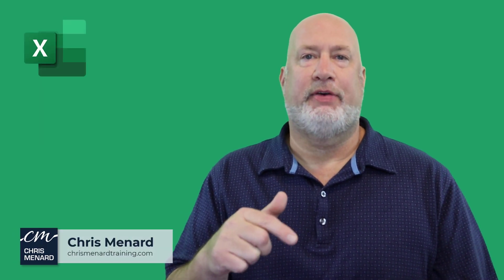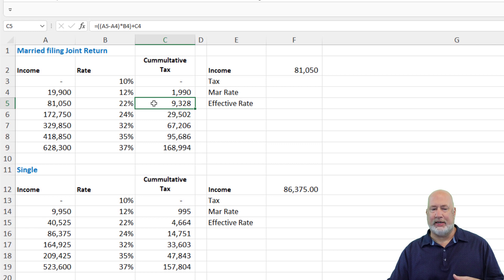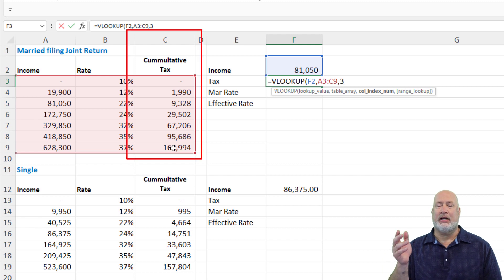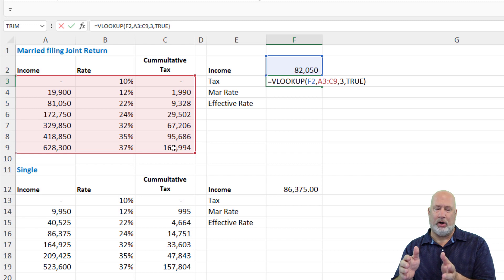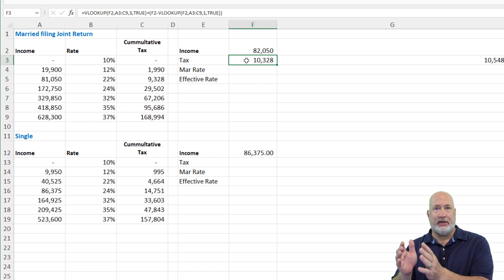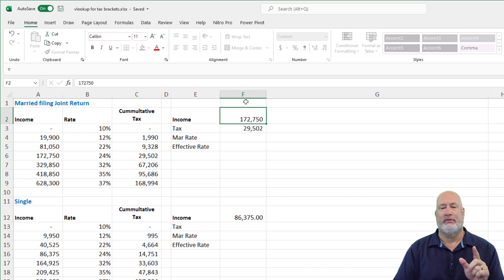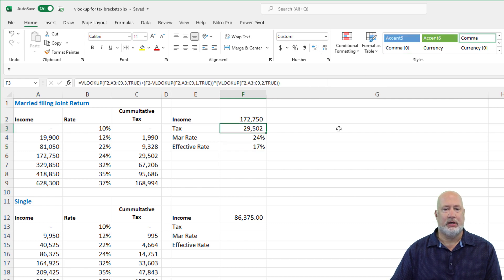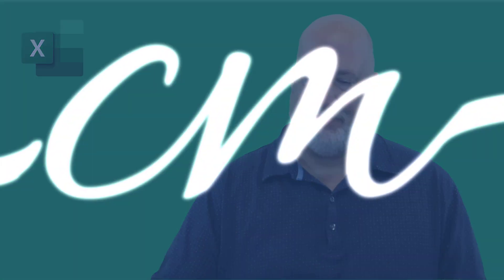Excel VLOOKUP for Tax Brackets Year 2021 with Examples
How to calculate progressive tax with tax brackets and VLOOKUP in Excel, with examples. Tax brackets show you the tax rate you will pay on each portion of your income.

The United States has a progressive tax system based on your Taxable income, not Gross income or Net Income. There are seven tax brackets and your income is taxed at different rates with a progressive tax system. The more you make, the higher the rate for that bracket.

For example, if you are single in 2021, the lowest tax rate of 10% is applied to your income's first $9,950. The next portion of your income is then taxed at 12%, and then 22%.

Example of Progressive Tax System
If you are single in 2021, and your taxable income is 86,375, you would be taxed at the rates below.
10% for the first 9,950 = $950 in tax
12% for the next $30,575 = $3,669 in tax
22% for the next $45,850 = $10,087 in tax
Those three income numbers total $86,375 and the tax would be $14,751 (950+3,669+10,087).
Notice the more you make the higher the percentage.

Taxable Income
Taxable income is your Adjusted Gross Income (AGI) minus either the Standard deduction or itemized deductions. Screenshot of IRS form 1040 for 2020 showing AGI and Taxable Income. AGI is line 11 and Taxable Income is line 15

Seven tax brackets for 2021
For 2021, there are seven different tax brackets with tax rates of 10, 12, 22, 24, 32, 35, and 37 percent. The amount of tax you owe depends on both your taxable income and your filing status.

Standard deductions for 2021:
Single and married filing separately $12,550
Married filing jointly $25,100
Head of household $18,800

Excel file for tax brackets and XLOOKUP

IRS Website with Tax Brackets and Standard Deductions for 2021

XLOOKUP videos by Chris Menard

XLOOKUP availability
Excel for Microsoft 365, Excel for Microsoft 365 for Mac, Excel for the web, Excel for iPad, Excel for iPhone, Excel for Android tablets, Excel for Android phones

-- EQUIPMENT USED
○ My camera